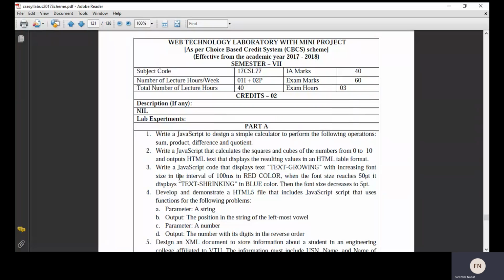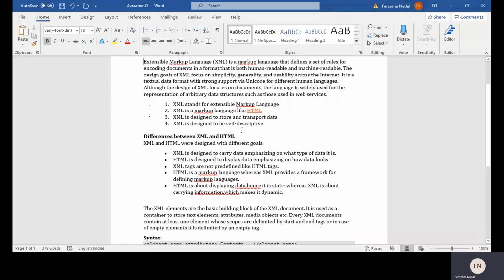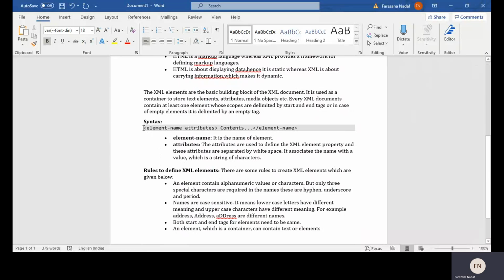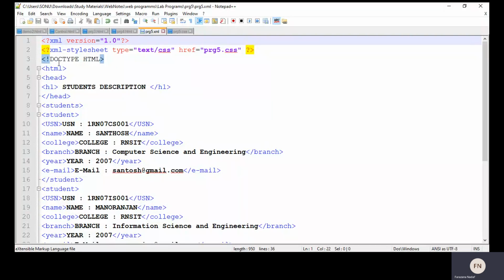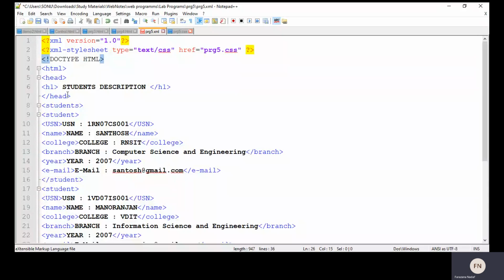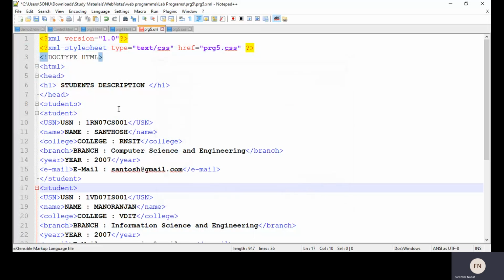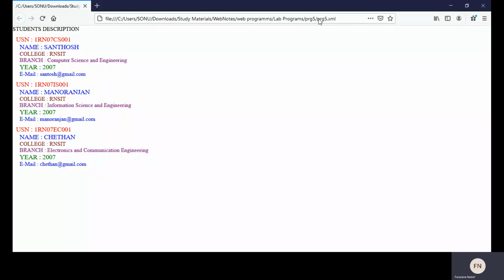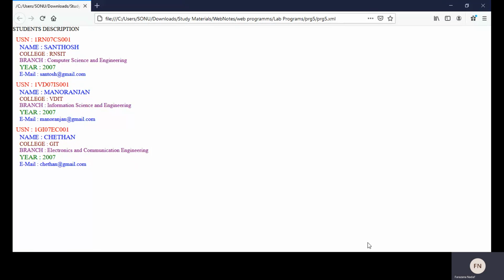WebTechnology Lab WithMiniProject 17CSL77 LabExercise5